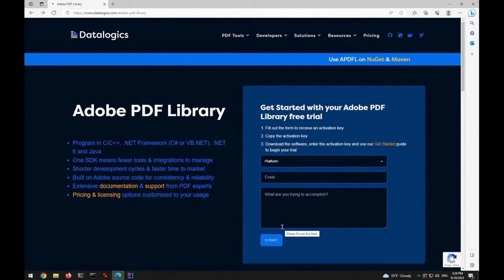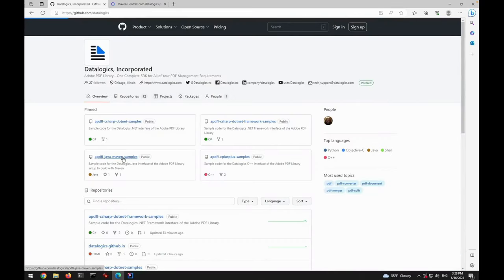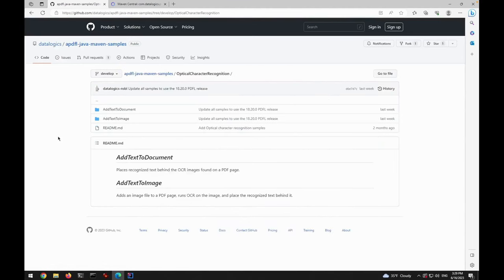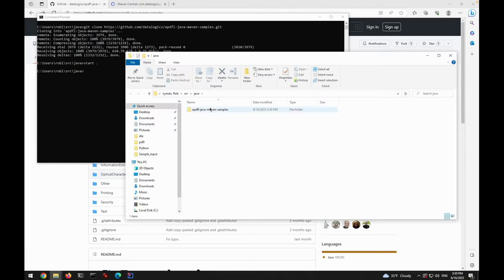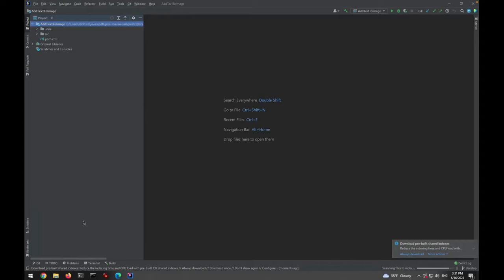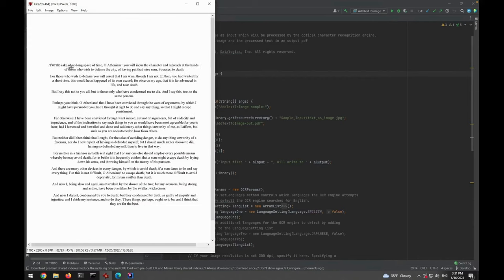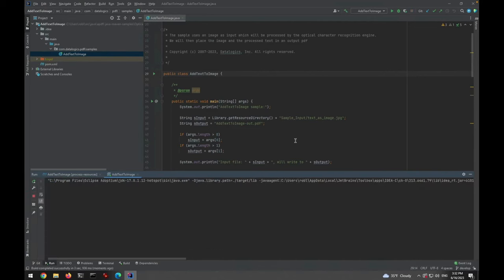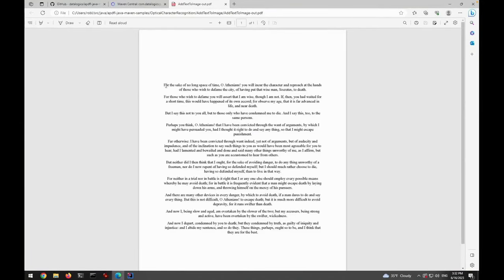How to Use the Adobe PDF Library on Maven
In this tutorial, we show you how to use Adobe PDF Library using Java in our Maven repository.

View and Download Adobe PDF Library using our Maven package